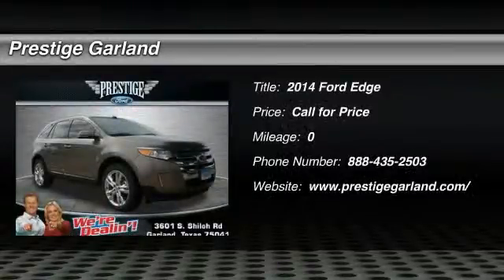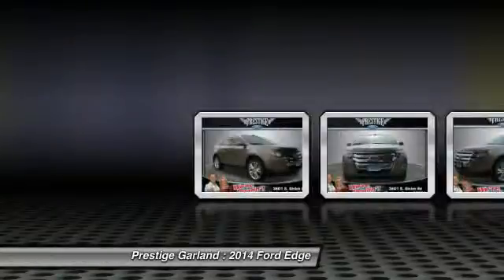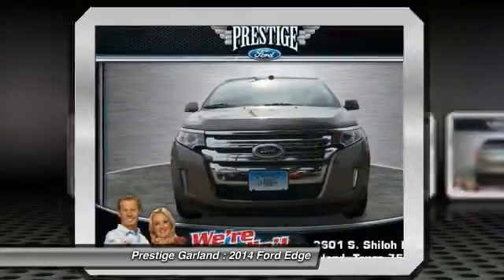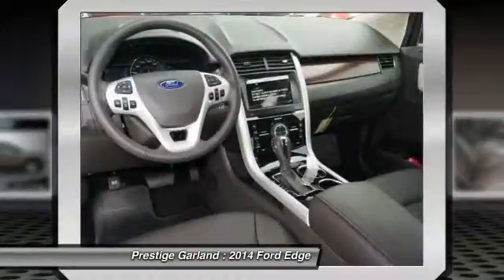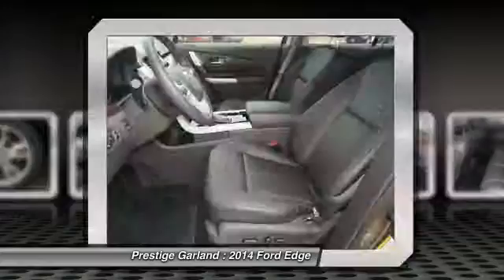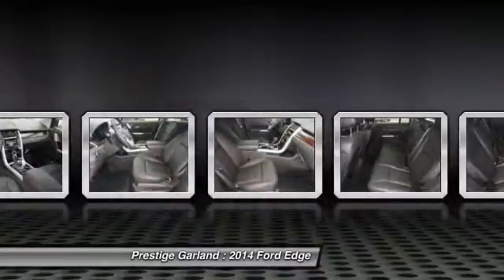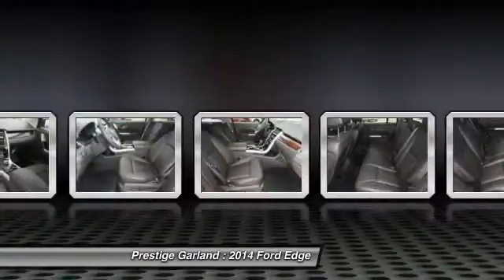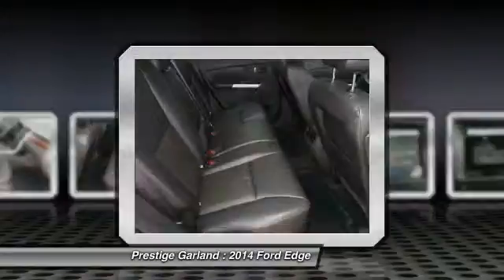2014 Ford Edge Garland TX E2157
2014 Ford Edge Limited

Prestige Garland
3601 S. Shiloh Road

Don't miss this 2014 Ford Edge. It's equipped with Automatic transmission and features a MINERAL GRAY exterior. With  miles, You'll want to take this car home. Make a great choice today.